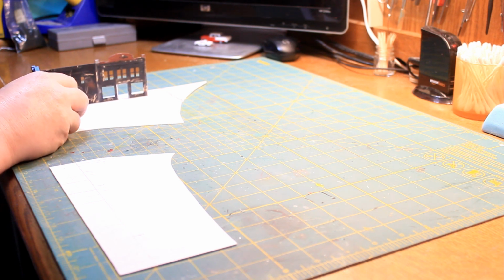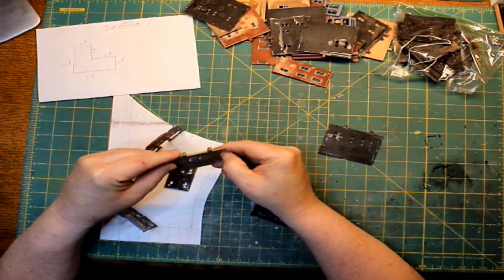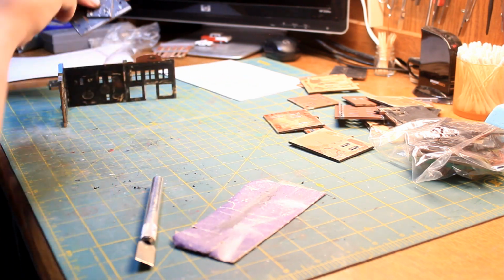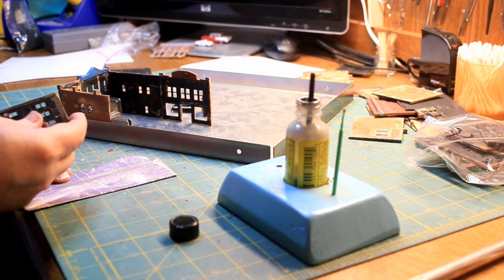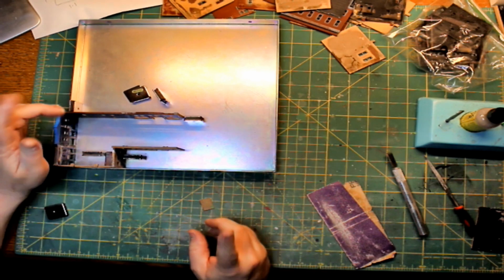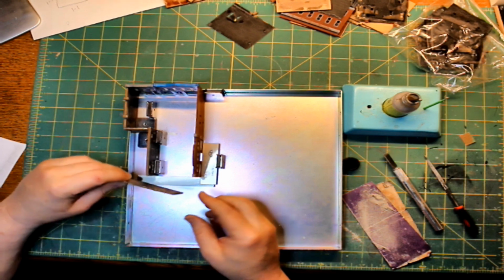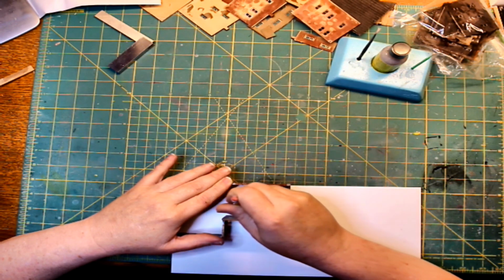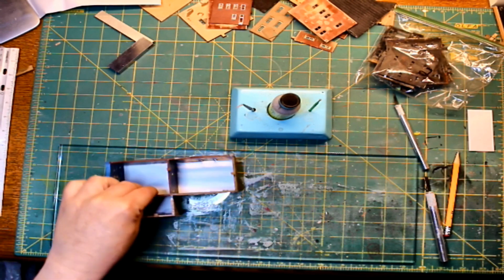Building Rehab: Part 2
Now the parts have been separated and cleaned it's time to start building the basic structure.